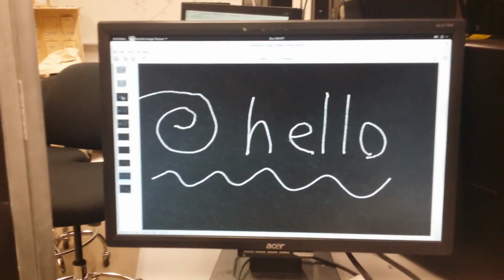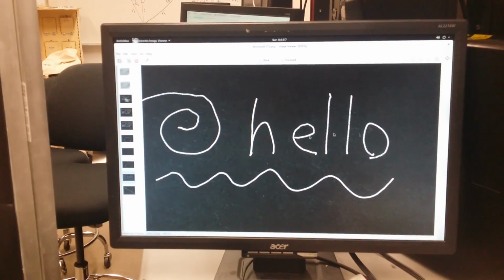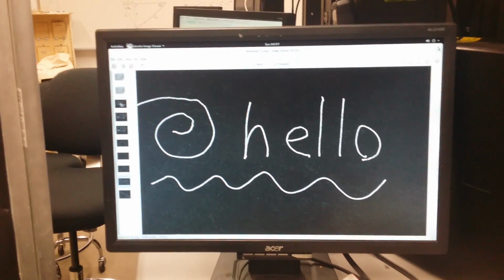String2String Demo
String2String brings the classic blackboard to the 21st century.

By using strings, pulleys, weights, ultrasonic distance sensing, a radio transmitter, geometry, and some filtering algorithms, we have developed an efficient, non-intrusive and versatile method for encoding a blackboard at a high resolution; all for less than 40 dollars.